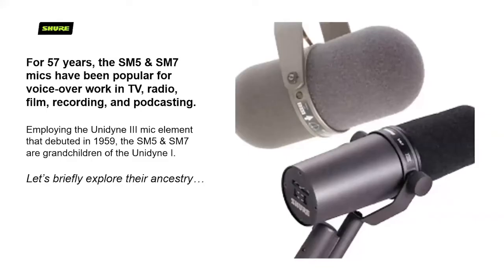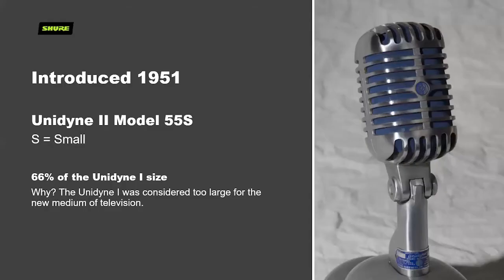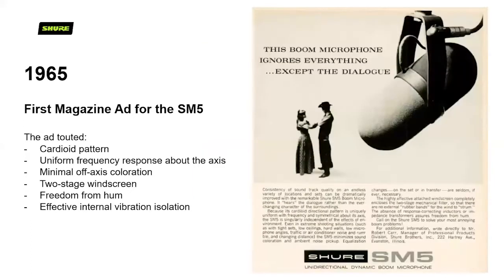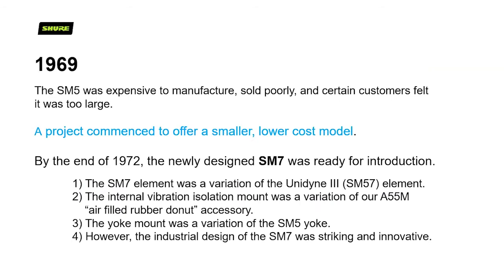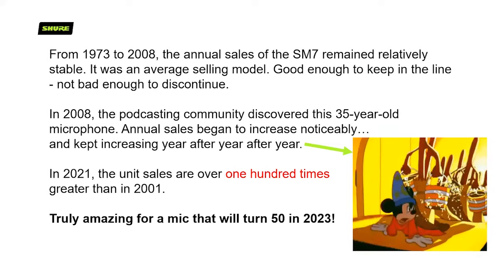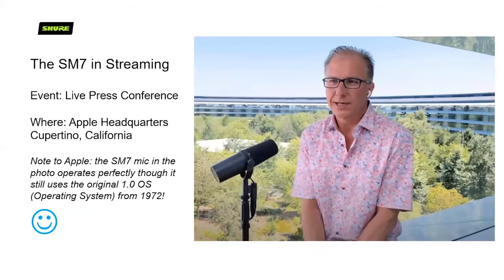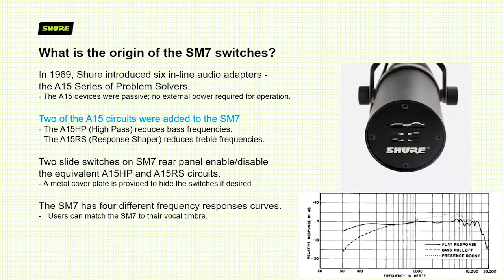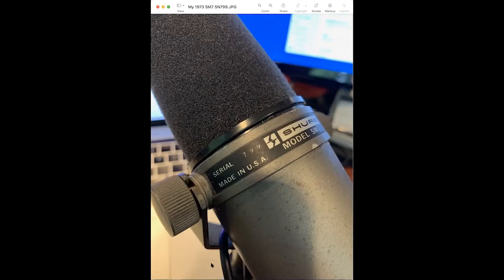History of the SM7 and SM5 with Shure Historian, Michael Pettersen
Shure Historian, Michael Pettersen walks us through an intimate look into the evolution of what is now known as the SM7B and MV7 microphones.

Sneak Peek - Did you know the SM5 mic element, as well as the SM7 mic element, is set back from the leading edge of the foam windscreen in order to reduce plosive, i.r. "P-popping". This setback also lessens proximity effect.